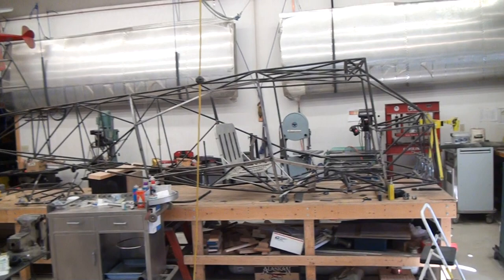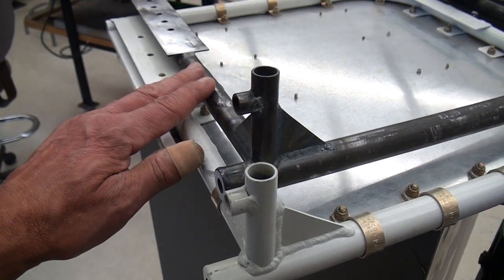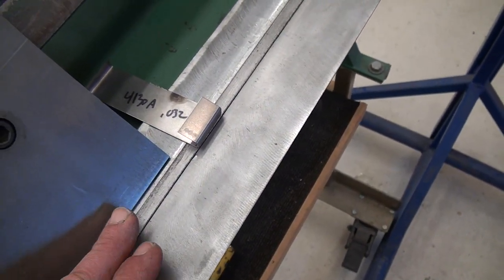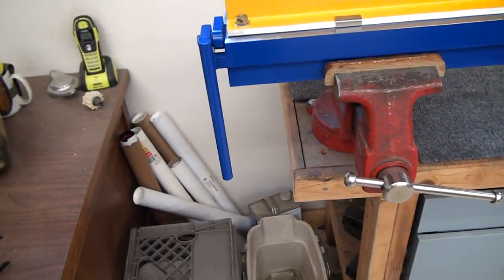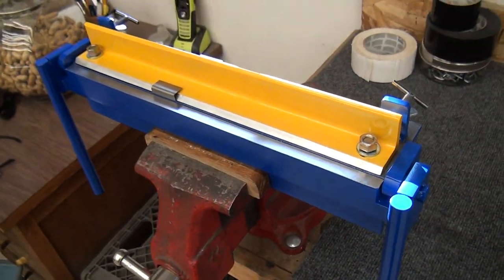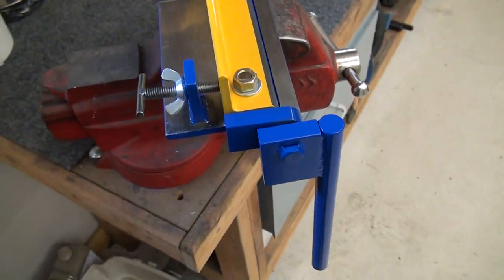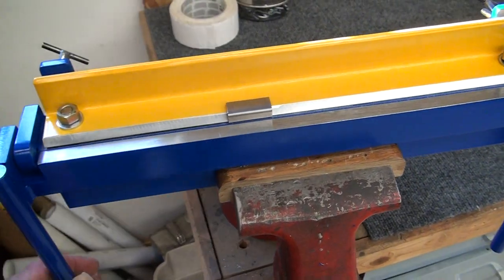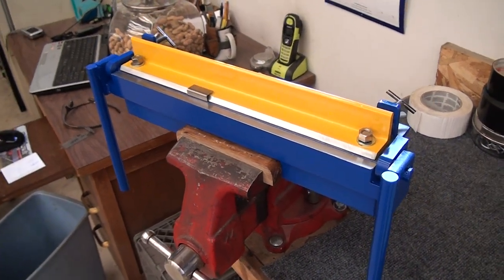Homemade 12 inch Sheet Metal Bending Brake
A short video highlighting my homemade bench top sheet metal brake. It's a vey useful tool and it is easy to make with basic shop tools.